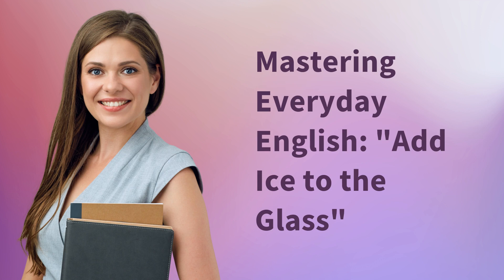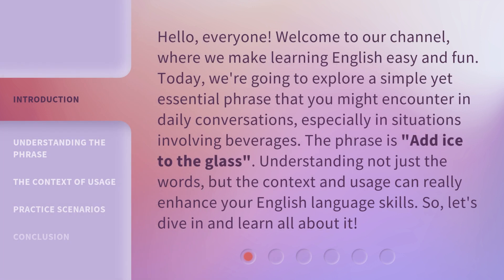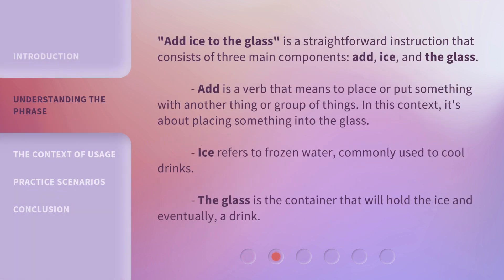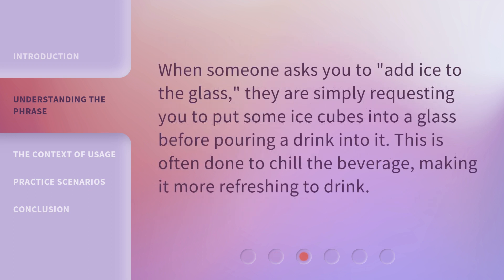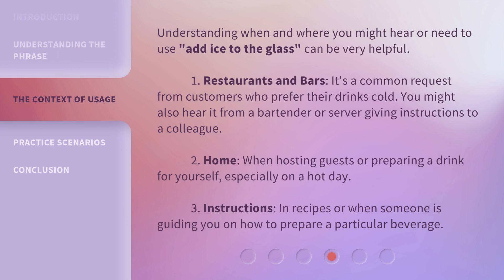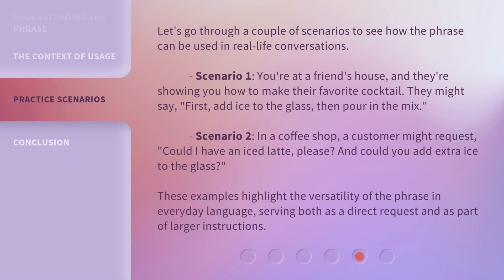Mastering Everyday English: "Add Ice to the Glass"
Unlock Fluent English: Ice in Glass Trick • Learn to master everyday English with this simple trick of adding ice to the glass. Improve your language skills effortlessly!

00:00 • Introduction - Mastering Everyday English: "Add Ice to the Glass"
00:41 • Understanding the Phrase
01:28 • The Context of Usage
02:04 • Practice Scenarios